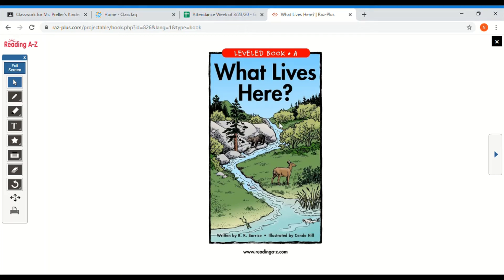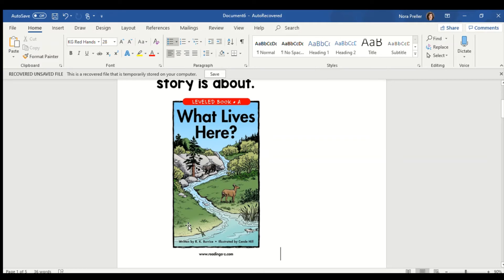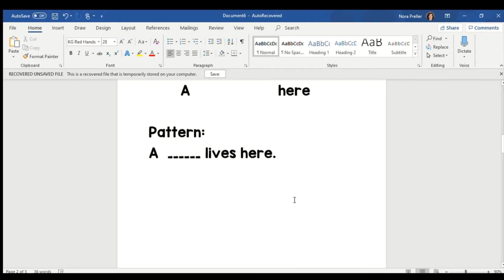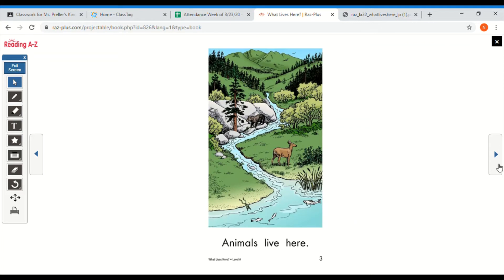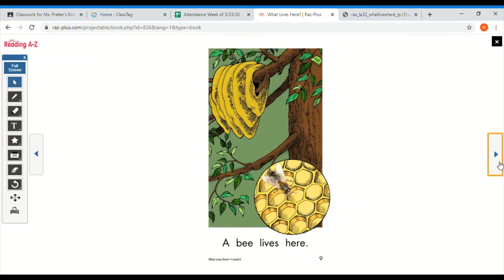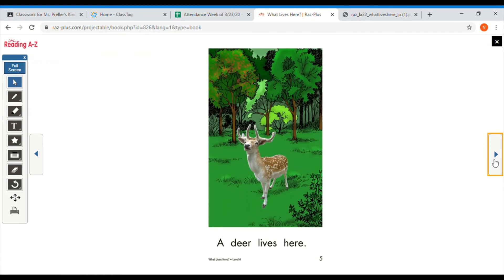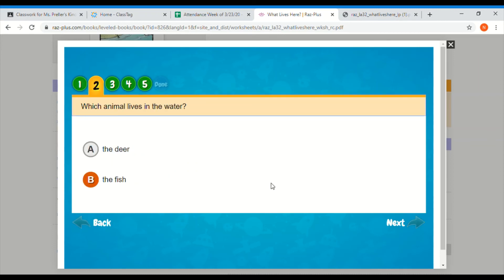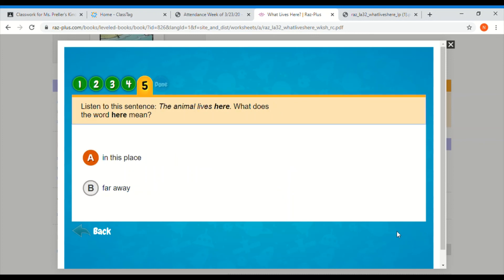4/13 Monday Kindergarten Guided Reading A